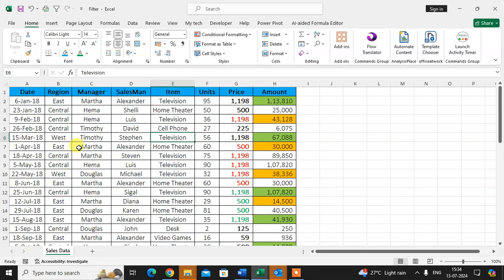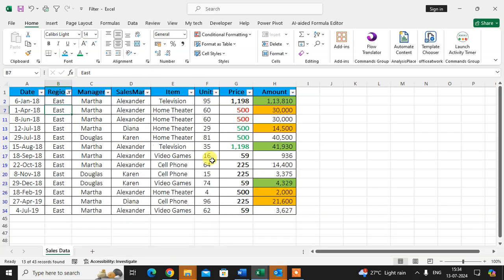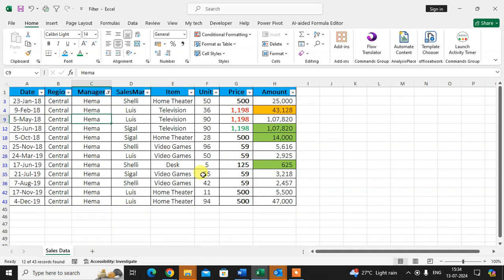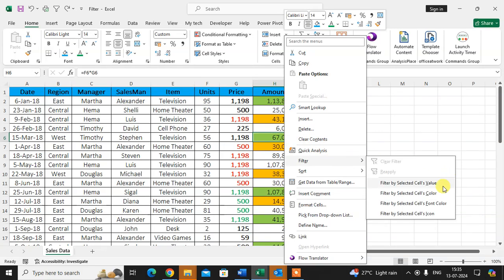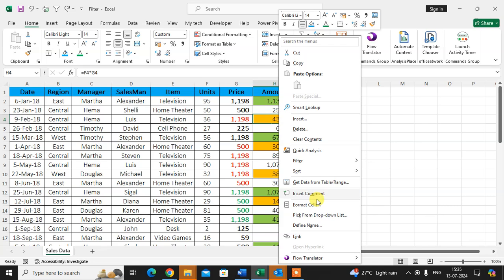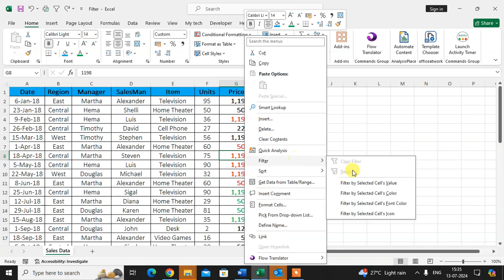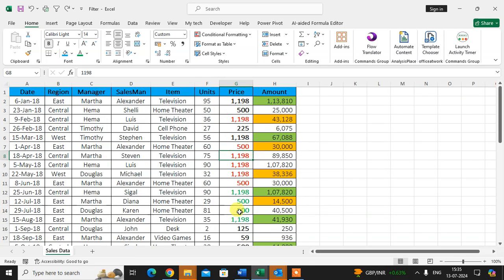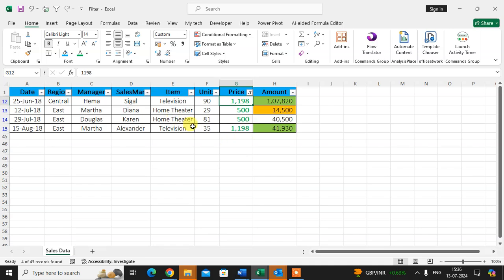How To Use Filter In Excel Sheet ( Unique Trick )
how to use filter in excel sheet/ how to enable filter option in excel
In this video, we will learn how to use filters in Excel to efficiently manage and analyze data. Discover a simple trick to apply filters without needing to set up headers. We’ll filter data by specific values and colors, showcasing how to quickly display the information you need with just a few clicks.

Join us as we explore how to filter by cell value, including filtering for specific locations and color-coded data. This technique will streamline your workflow and enhance your Excel skills.